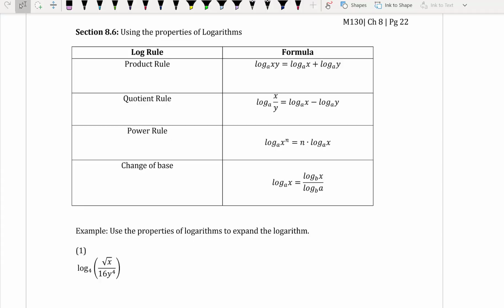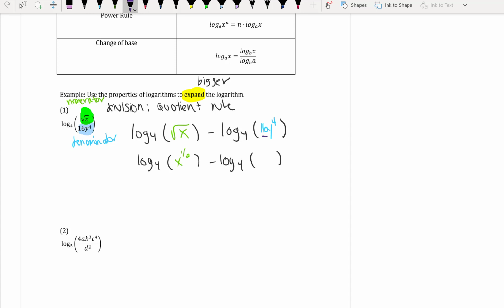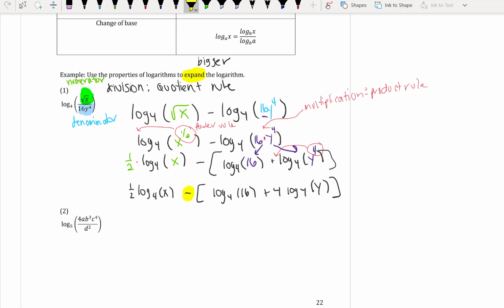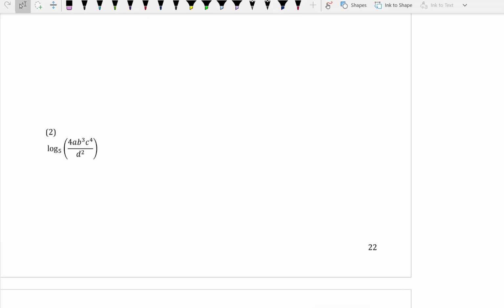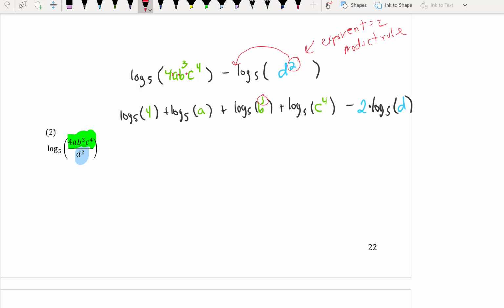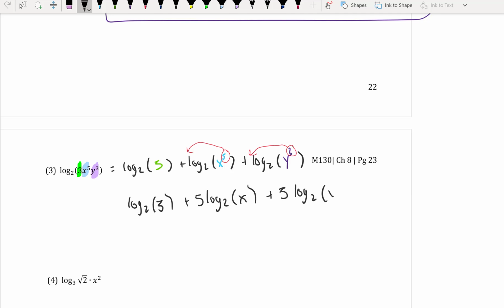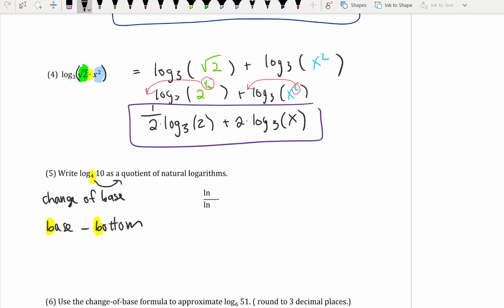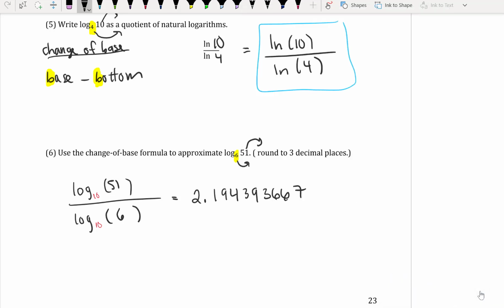M130 Section 8.6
Using the properties of Logarithms.